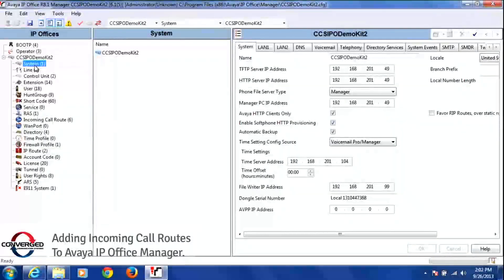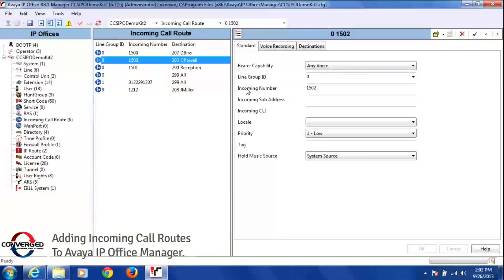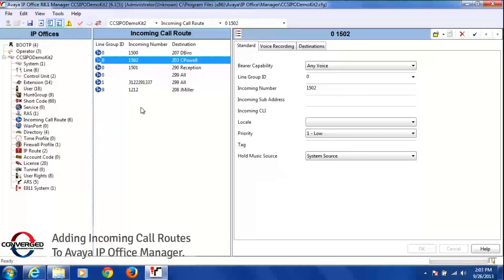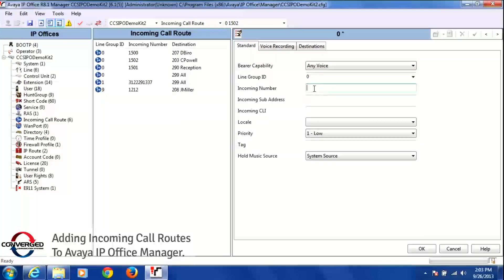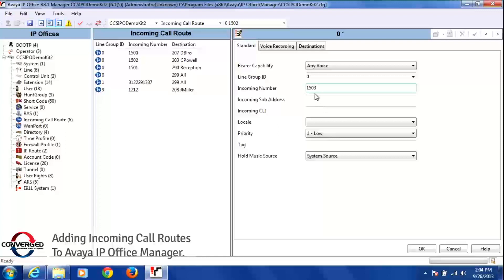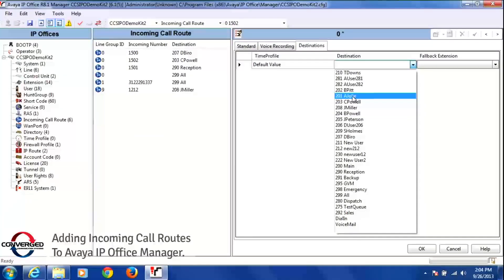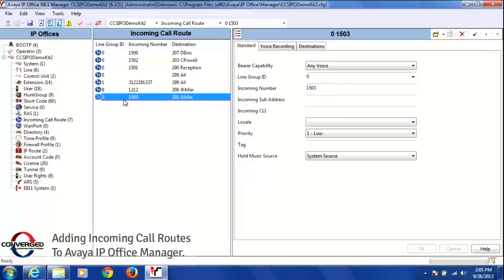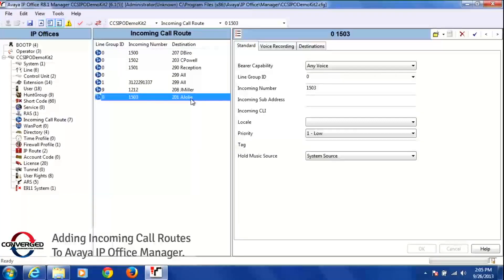How to Add Incoming Call Routes via Avaya IP Office Manager Tool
Converged Communication Systems (CCS), an IP Telephony / Unified Communications provider and BBB Accredited Business, has been delivering best-in-class solutions for its clients for over a decade. CCS has been recognized as a Channel Partners 360°Award winner, listed on the CRN Fast Growth 150 and named to Inc. 500|5000’s list of fastest growing companies in America for the second year in a row. CCS offers a portfolio of cloud and premise solutions including IP telephony (VoIP/SIP), network services (MPLS/Fiber), collaboration/video, mobility, call centers, and more. Our team of IT experts works collaboratively leveraging our unparalleled $2.5 Million Network Operations Center to provide world class service.